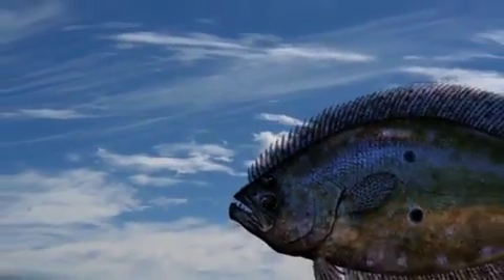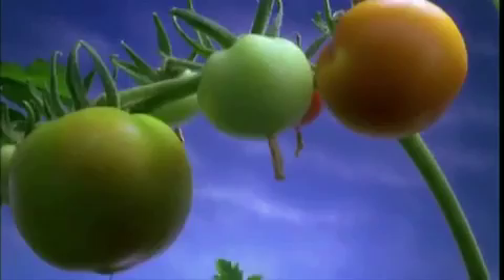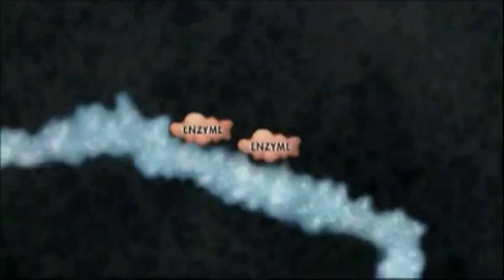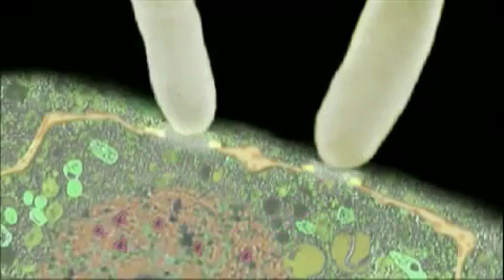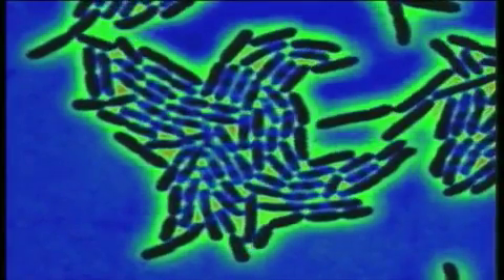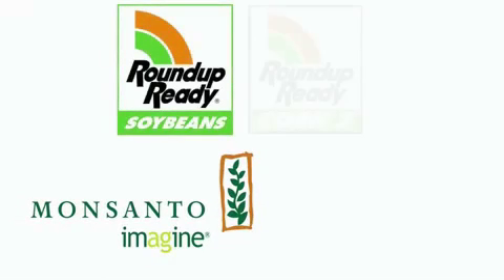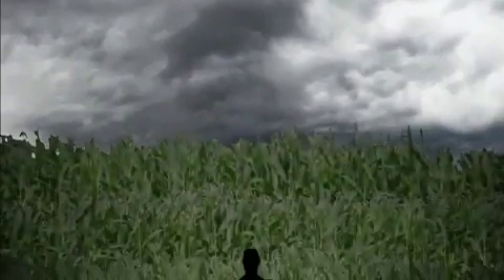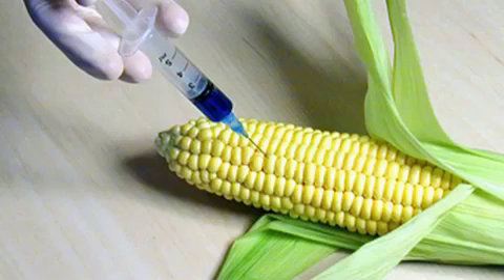GM-Foods Explained: How is Genetically Modified Food made?